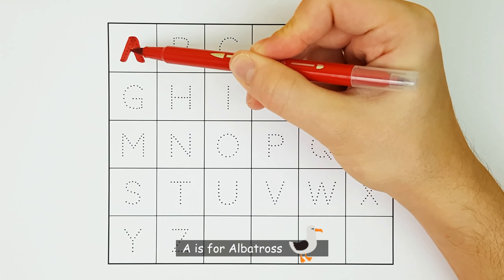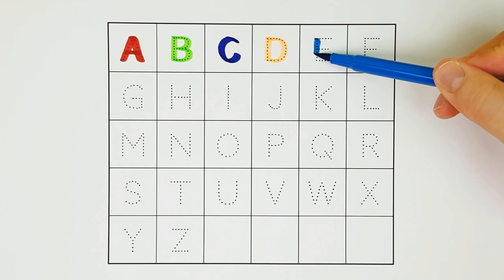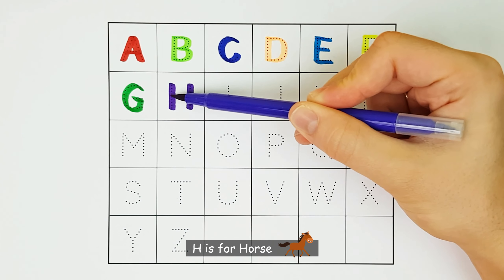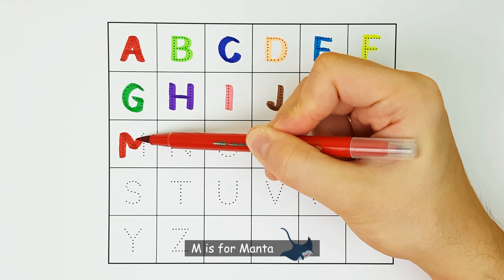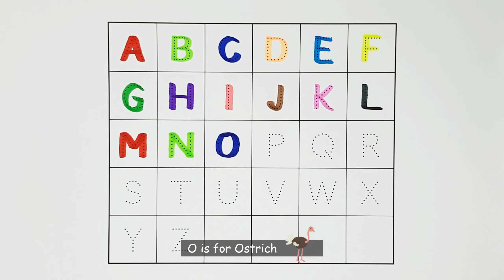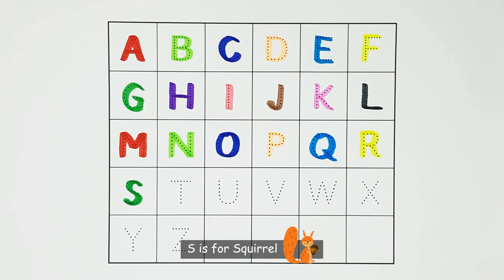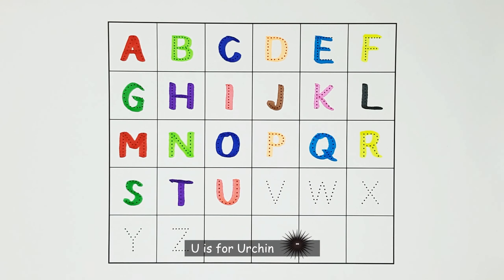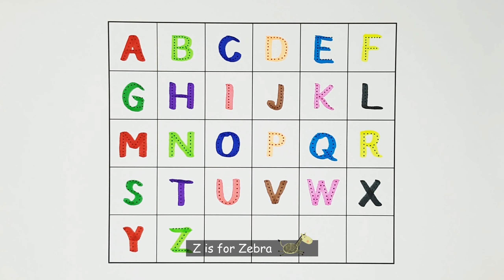Learn the English Alphabet Quickly and Easily